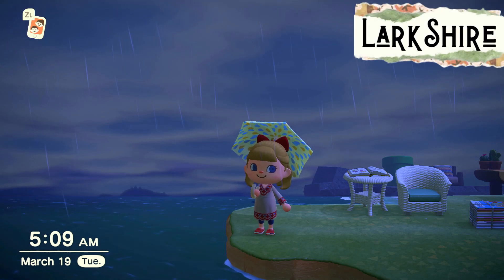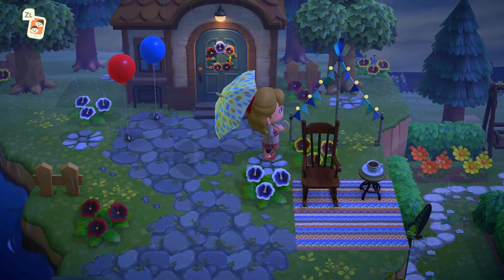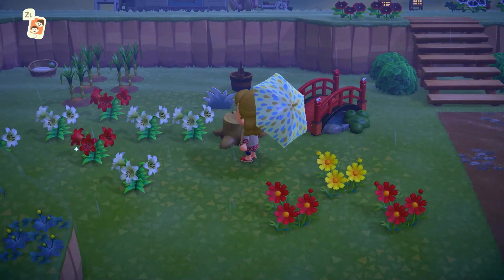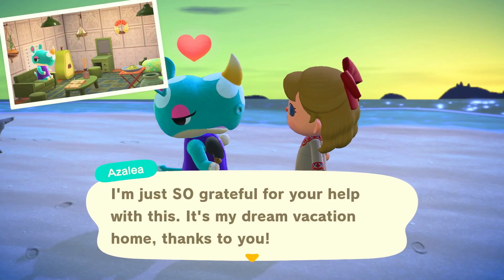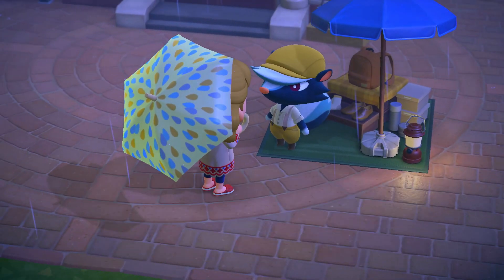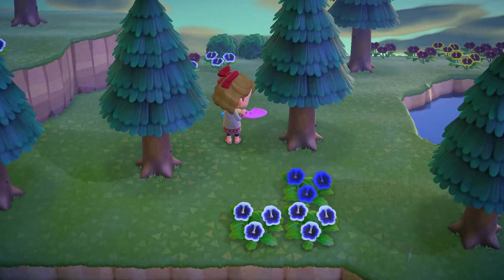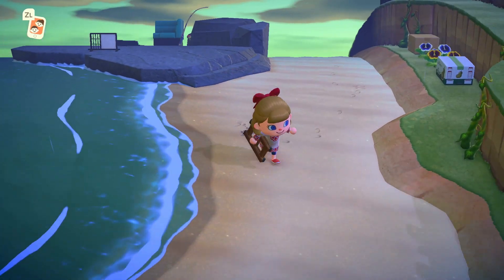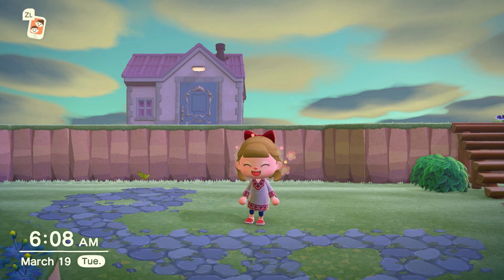Lazy Day, Light Rain & Laying Down Path | ACNH Lark Shire Ep 26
Today on Lark Shire...Carraleigh enjoys a rainy morning on this First Day of Spring! A little island clean-up, a quick visit to Paradise Planning and preparing the way for decorating the next acre in our 20-Acre project keep us busy in this episode of Animal Crossing New Horizons!

Previous Islands:
DA-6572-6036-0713 (Star Song - Rags to Riches)
DA-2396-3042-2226 (Wendimoor - Forever Island) - MA-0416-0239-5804
DA-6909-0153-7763 (Casperia- 30 Day Spooky Island) - MA-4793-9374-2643
DA-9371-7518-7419 (PlumRun - Hard Mode Island) - MA-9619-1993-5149
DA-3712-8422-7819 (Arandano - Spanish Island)